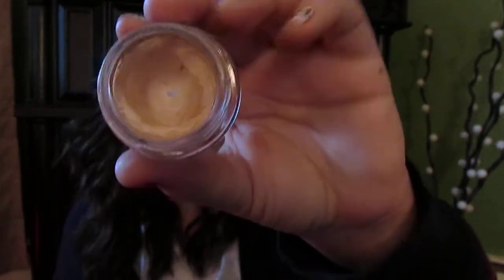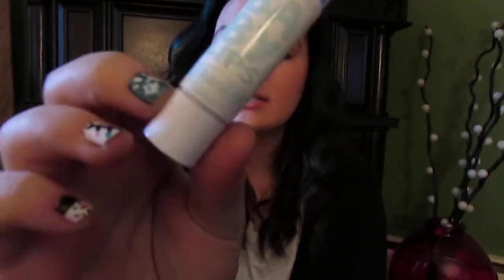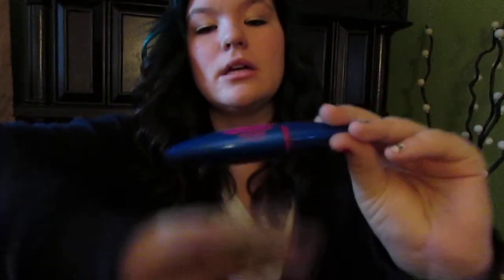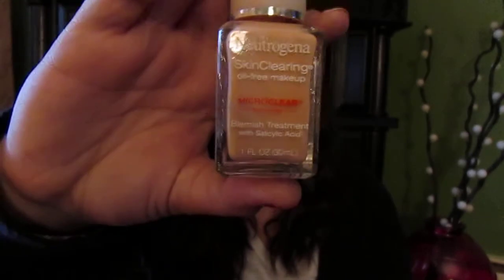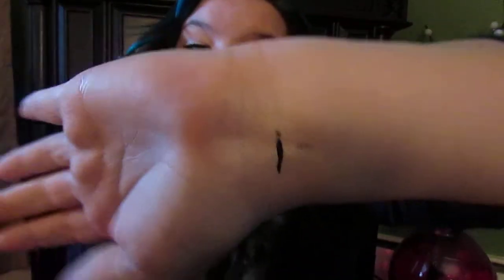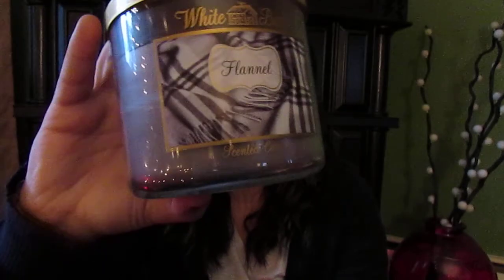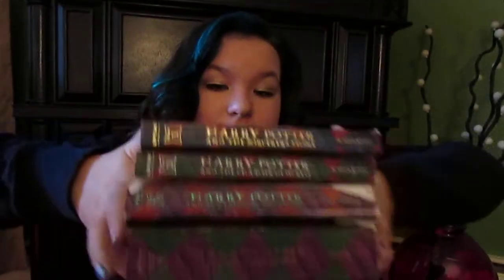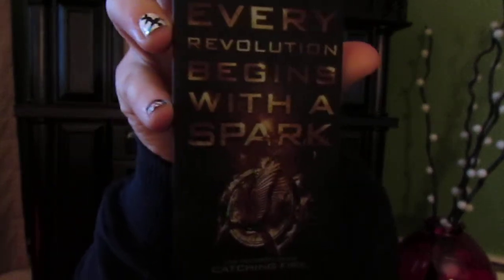November Must Haves!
Hey guys! I have green hair, and I haven't talked to you in awhile! I'm sorry. I will be more active, I promise!!